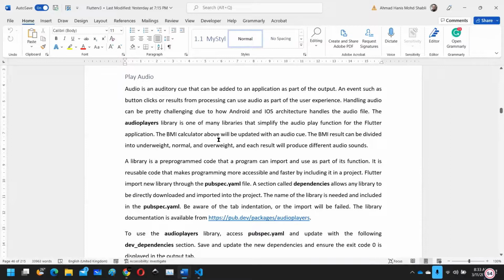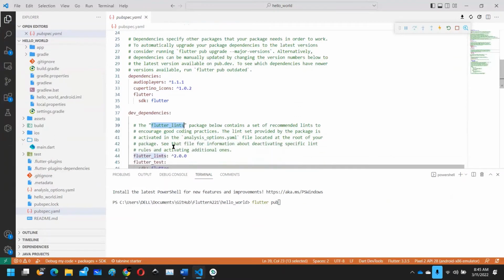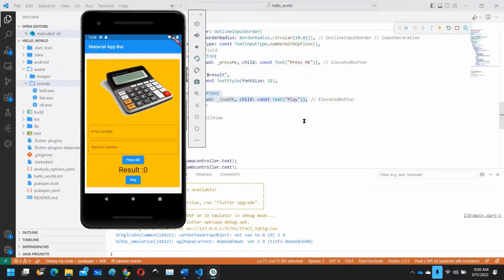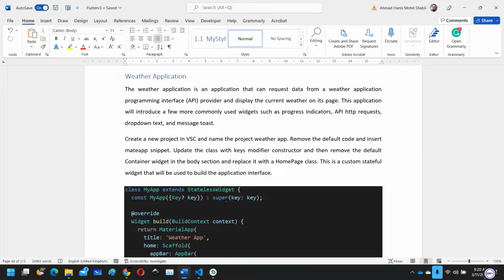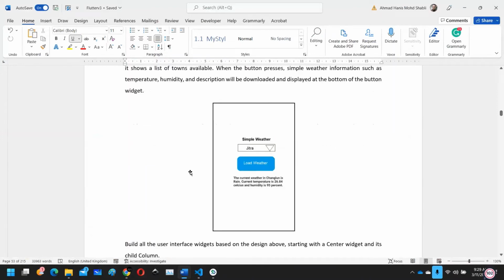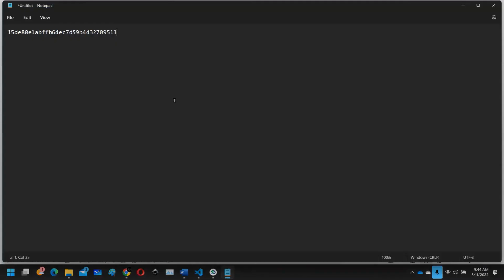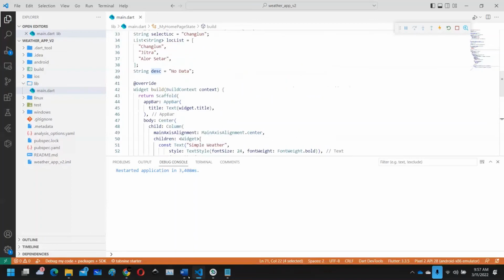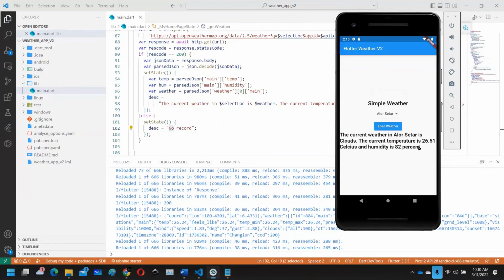Introduction to Flutter Programming (Topic 3) - Part 2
Topic 3 covered:

Dependencies
- Audioplayers
- HTTP (API request)